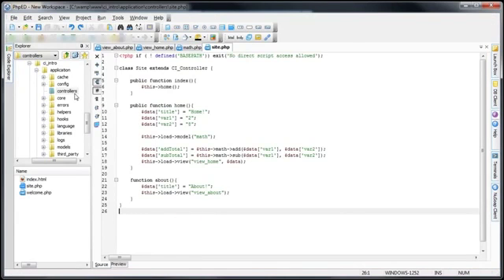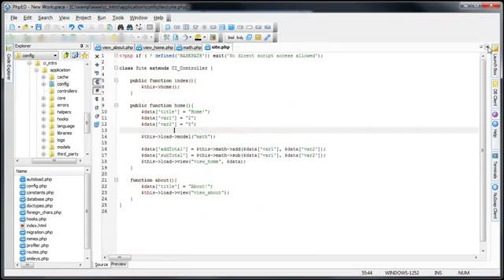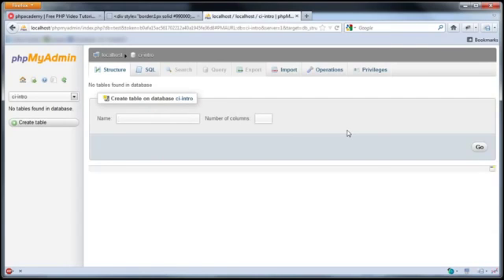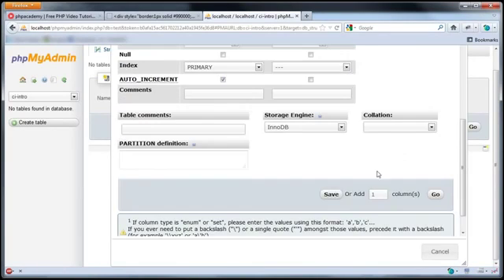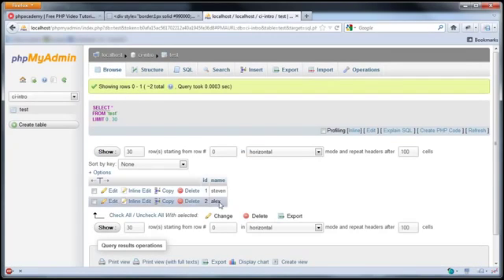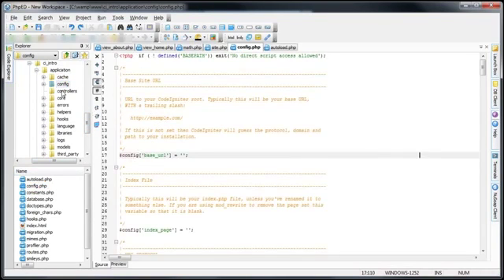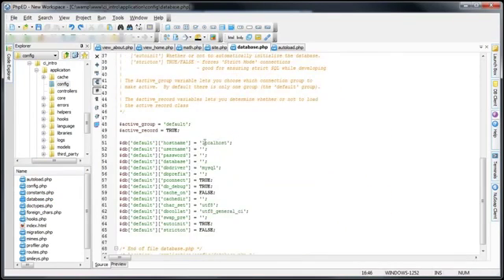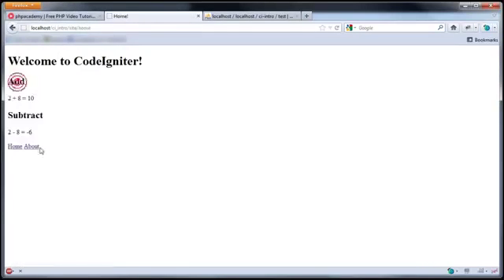CodeIgniter Tutorials Introduction to CodeIgniter MySQL Database Connecting Part 7 11